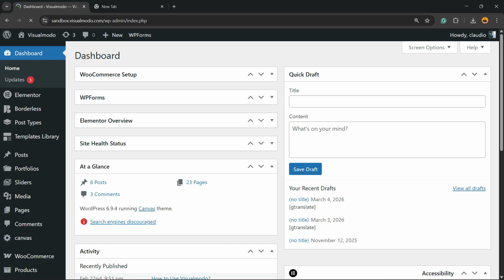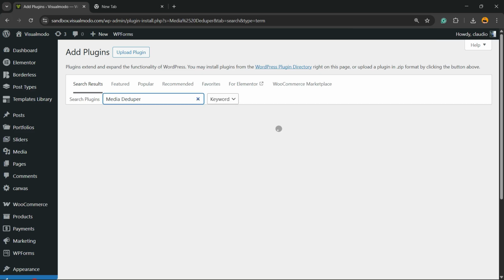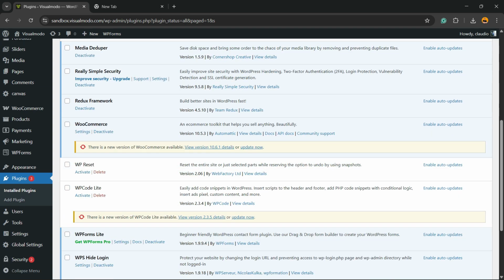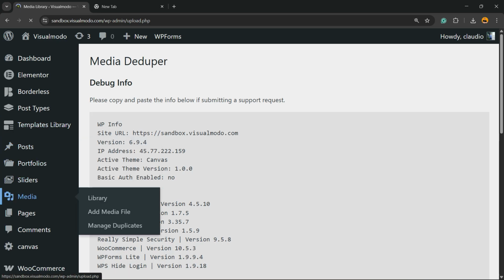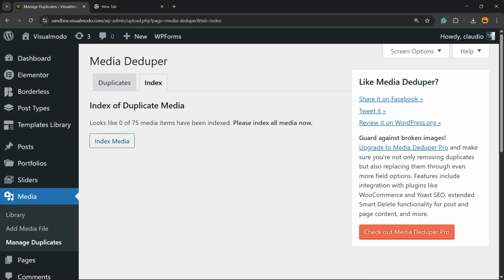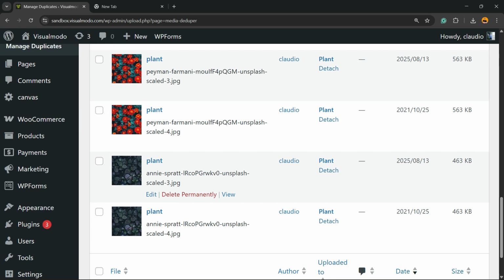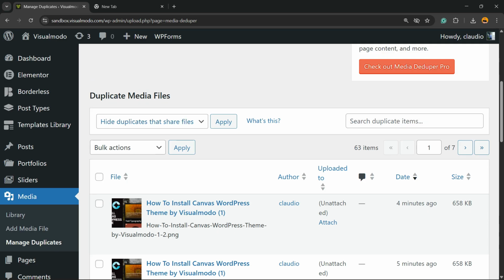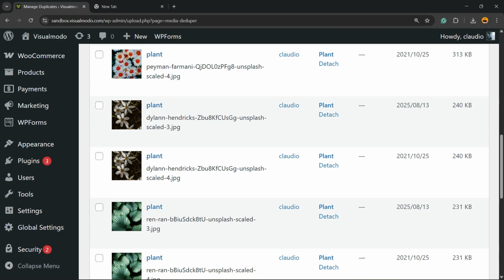How to Find and Delete Duplicate Images in WordPress For Free?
Want to find and delete duplicate images in WordPress for free? In this video, you’ll learn an easy way to clean up your WordPress media library, remove duplicate files, save storage space, and improve your website performance without paying for expensive tools.

Duplicate images in WordPress can quickly clutter your media library, waste hosting resources, and make your site harder to manage. They can also affect speed, organization, and overall workflow, especially if you upload lots of images for blog posts, products, landing pages, or client projects.

This tutorial is perfect for bloggers, freelancers, agencies, store owners, and WordPress beginners who want to optimize their website, keep the media library organized, and improve site performance the smart way. If you are looking for a free WordPress duplicate image remover method, media cleanup tips, or an easy way to make your site lighter and faster, this video is for you.

You will also get a better understanding of WordPress image management, media cleanup, and simple optimization habits that can help your website stay cleaner, faster, and more SEO friendly over time.